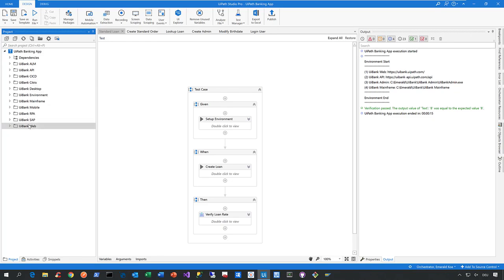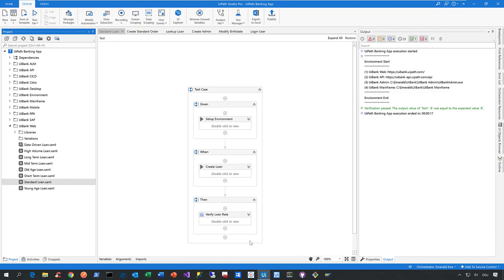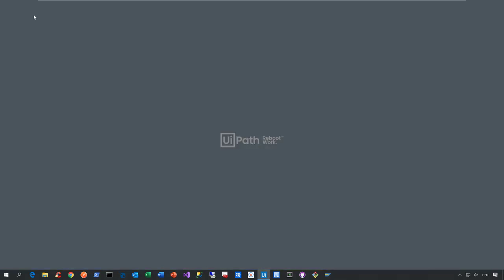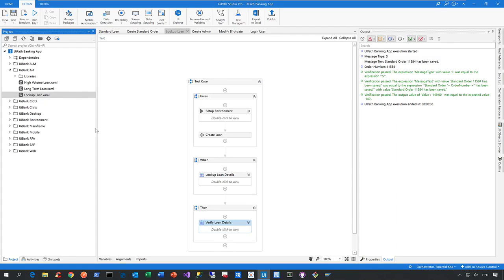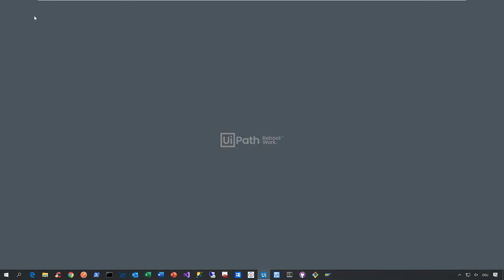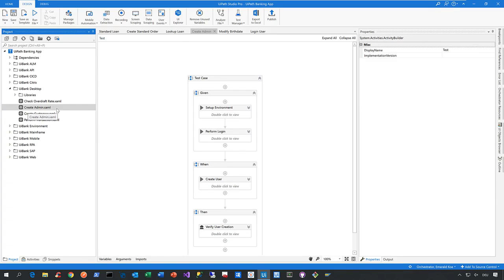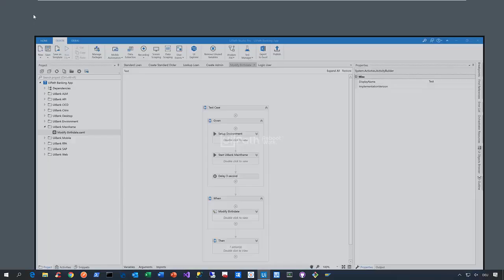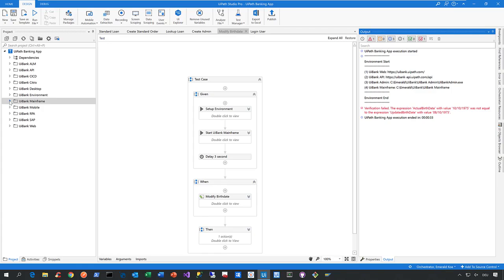UiPath Test Suite End to End Automation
This demo will show you what applications you can create automated tests for in StudioPro, including web, desktop, SAP, mobile, API, virtualized and the new RPA workflow testing.